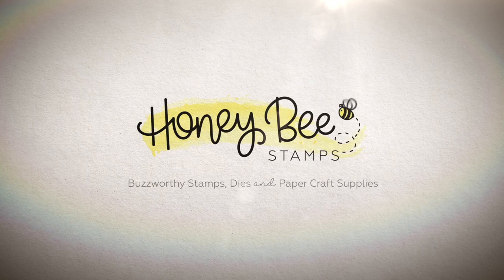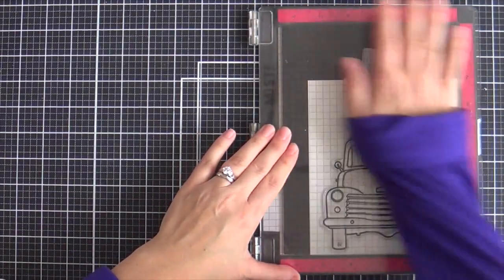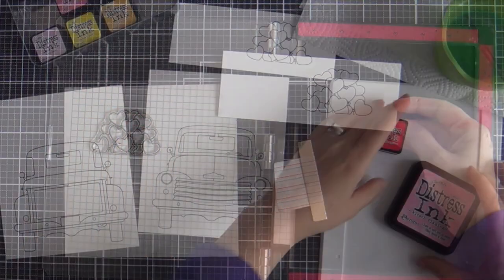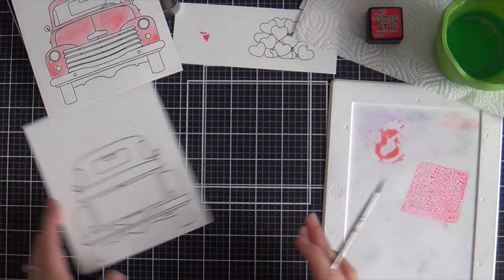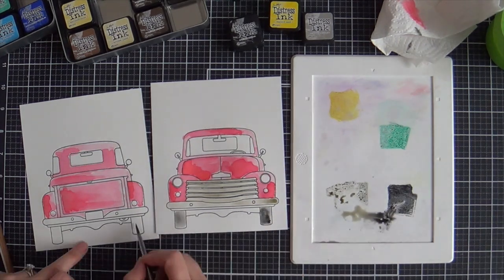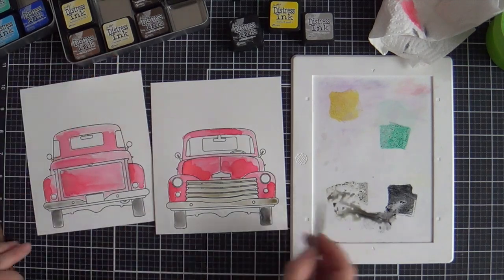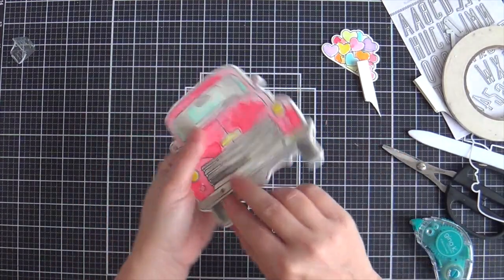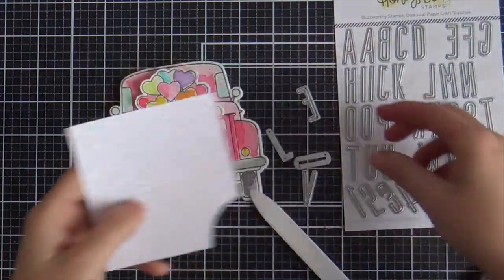Valentine Pickup Shape Card with Laura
Laura shares a colorful pickup truck shape card perfect for Valentine's Day but also anytime of the year.

• Loads Of Love | 6x6 Stamp Set – Honey Bee Stamps

HoneyBeeStamps.com